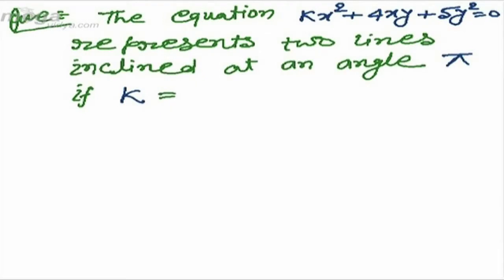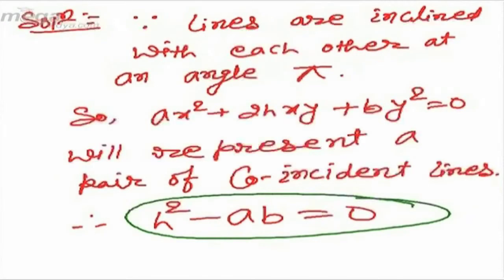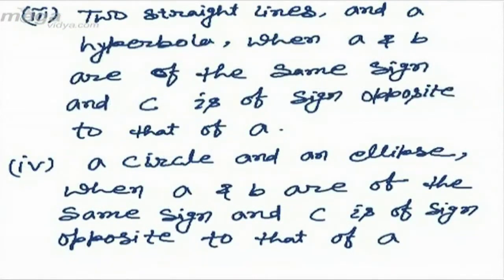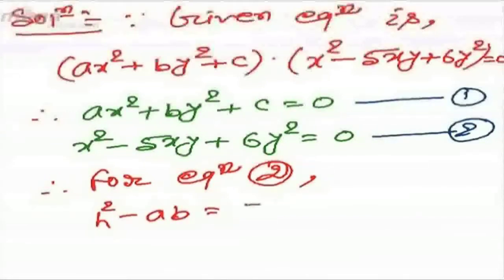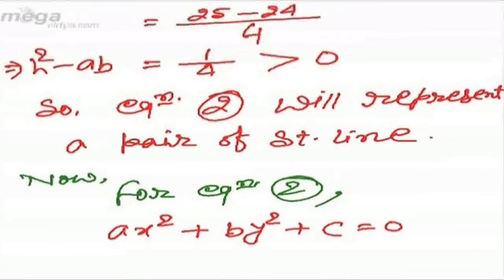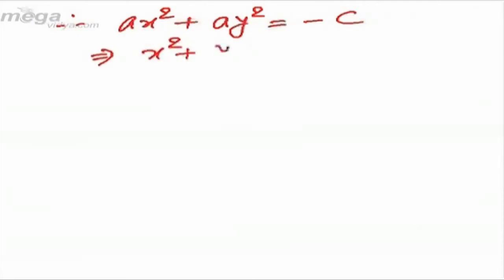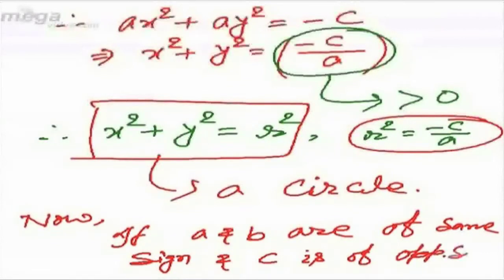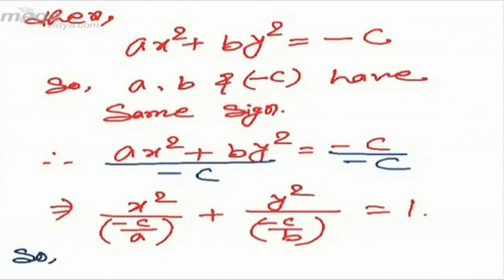Co-ordinate Geometry Part-58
Questions based on pair of Straight line IIT 2008.